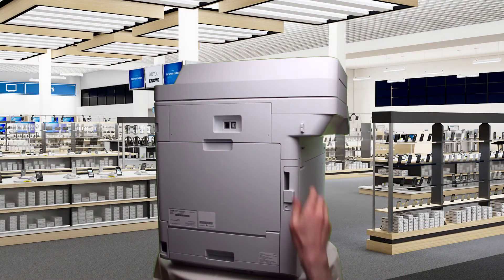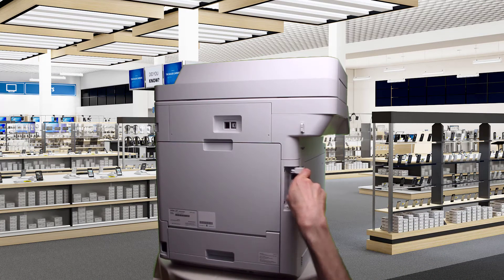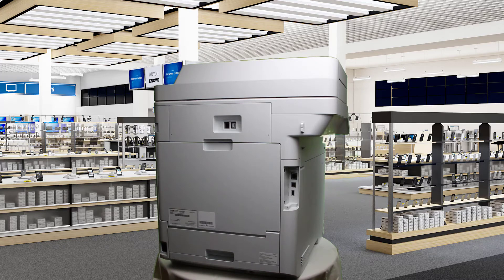USB Flash Storage